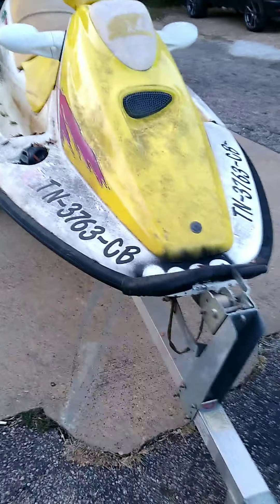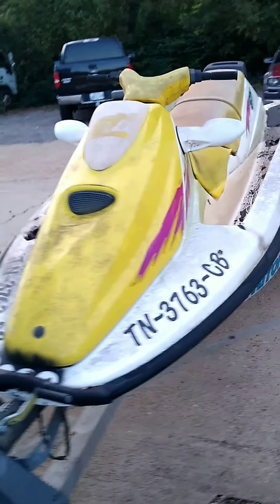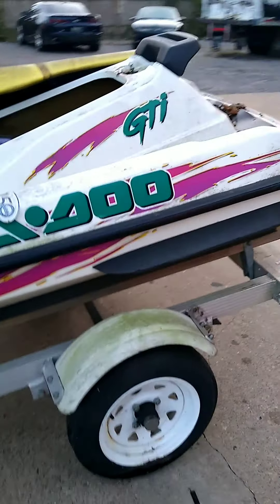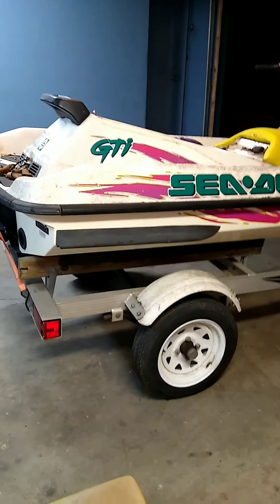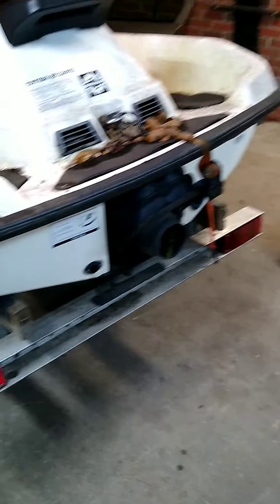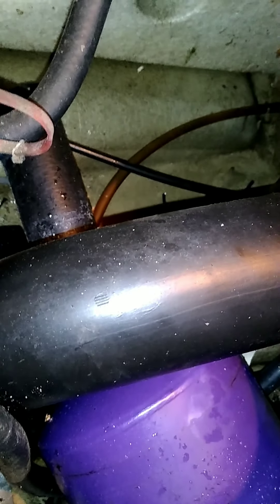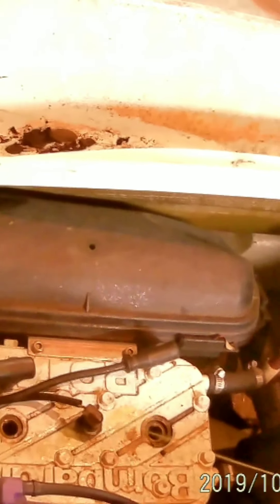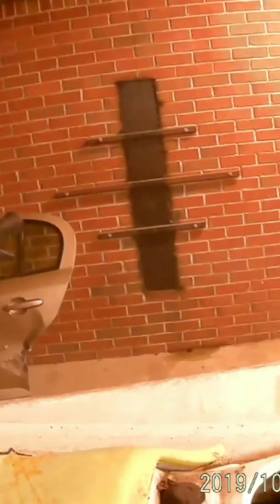Abandoned Free 1997 Sea Doo Gti 720. Pt.2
Fellow friend / YouTuber seen me playing with these on the channel gave me a call that they wanted this off the parking lot. The owner of the shop said that the motor wasn't any good and his son move off and left it. Well lets check it out.